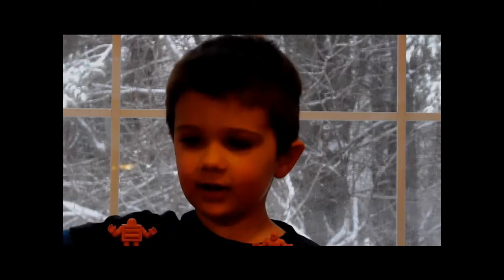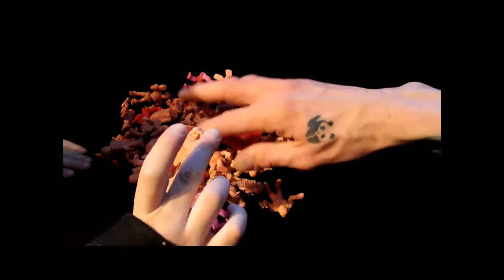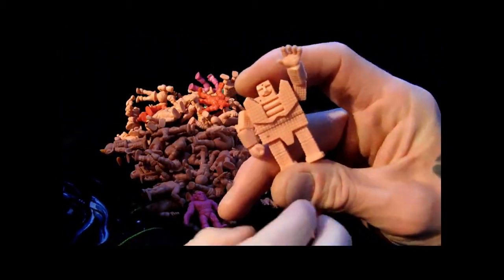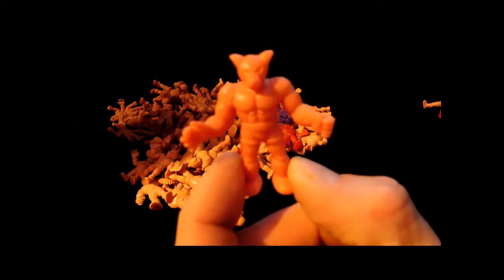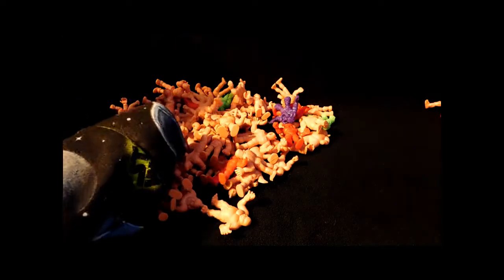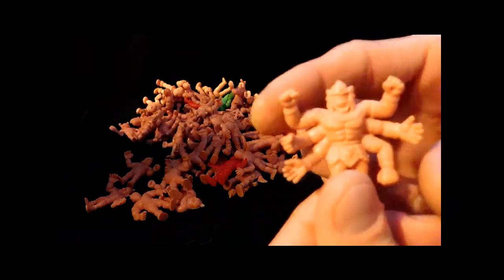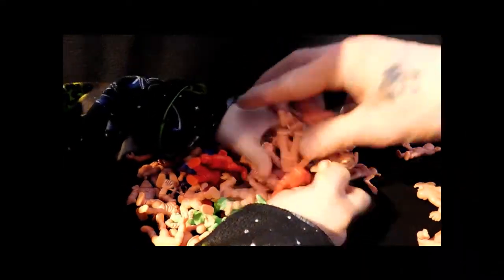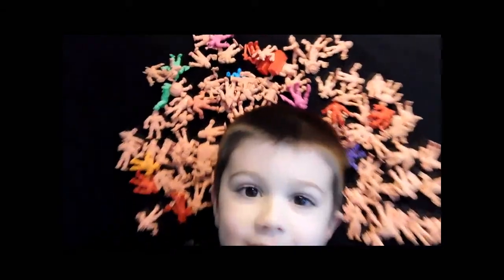Musclemen Muscle Men Vintage Wrestling Figures Manga Kinnikuman Big Collection